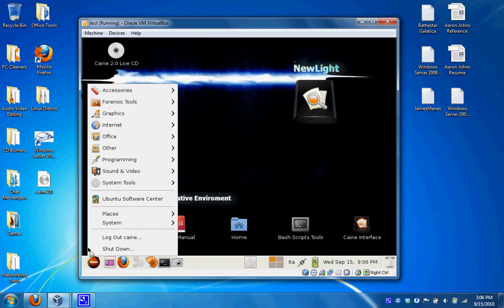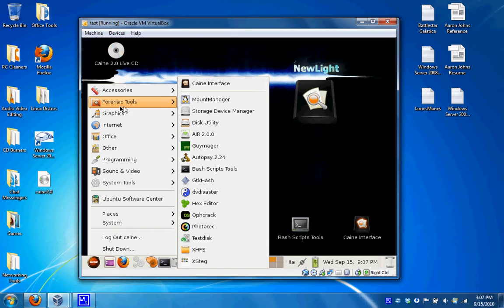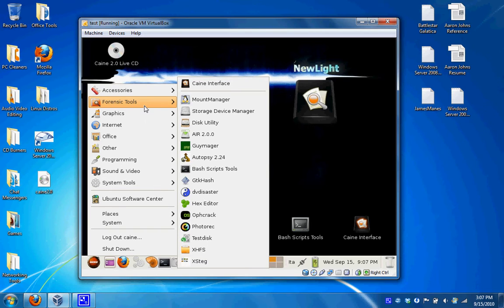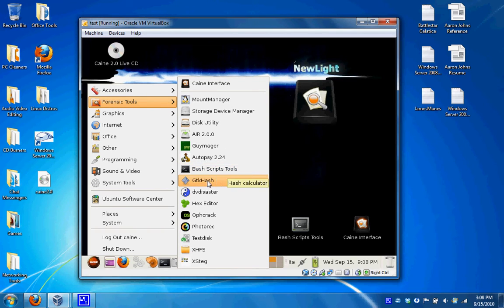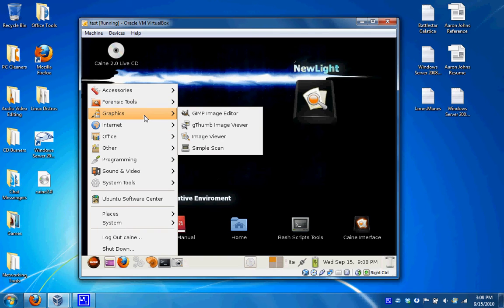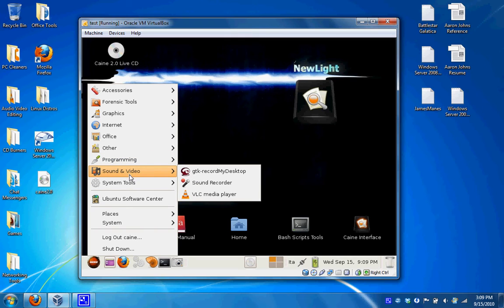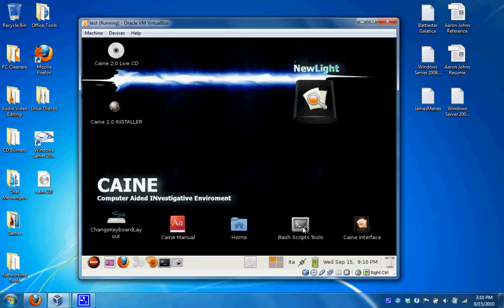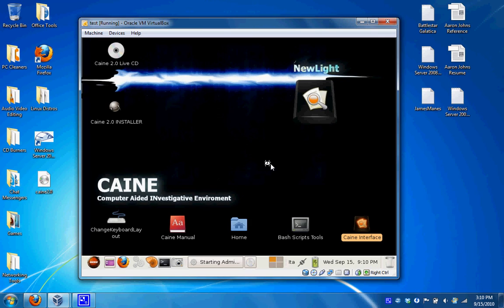Distro Review: CAINE 2.0 Live CD - NewLight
CAINE (Computer Aided INvestigative Environment) is an Italian GNU/Linux live distribution created as a project of Digital Forensics. Currently the project manager is Nanni Bassetti.